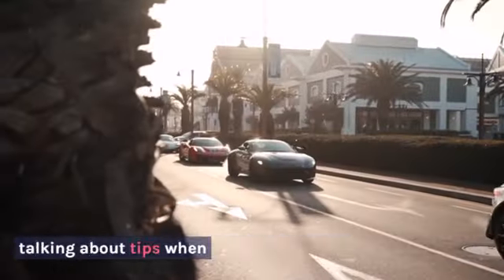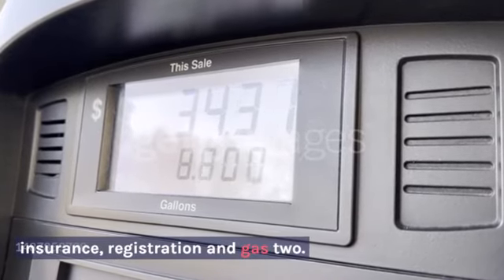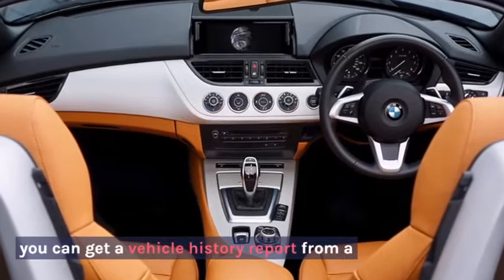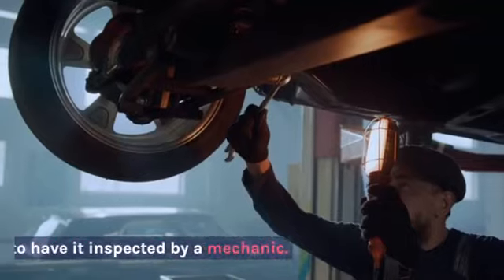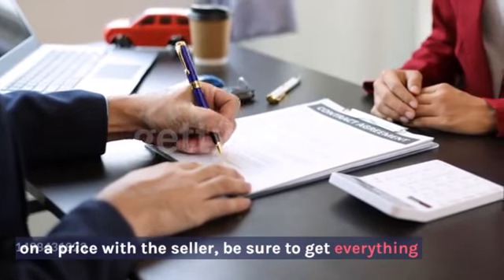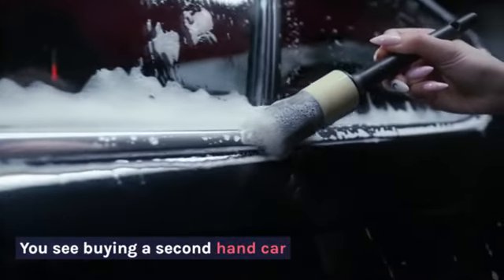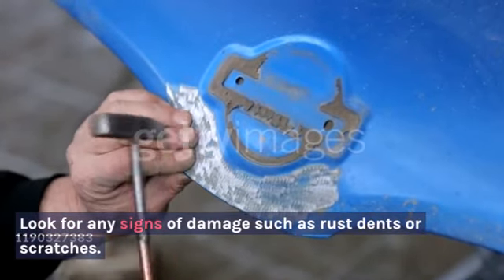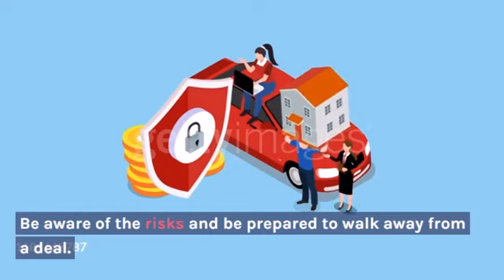Hey everyone, and welcome to my channel. Today, we're going to be talking about tips about | CarGadg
Get regular oil changes

One of the most important things you can do to maintain your car is to get regular oil changes. Oil helps to lubricate your car's engine and prevent wear and tear. The oil also helps to keep your engine clean and free of debris. It's important to follow your car's owner's manual for recommendations on how often to change your oil.

2. Check your tire pressure regularly

Another important maintenance task is to check your tire pressure regularly. Underinflated tires can reduce fuel efficiency and increase the risk of a blowout. Overinflated tires can also be dangerous, as they can make your car more difficult to control. It's important to check your tire pressure at least once a month, and more often if you're driving in extreme conditions.

3. Keep your car clean

Keeping your car clean is not only important for its appearance, but it can also help to protect the paint and prevent rust. It's a good idea to wash your car regularly, and to wax it a few times a year. You should also clean the interior of your car regularly, especially if you have pets or children.

4. Drive defensively

One of the best ways to avoid accidents is to drive defensively. This means being aware of your surroundings and driving in a predictable manner. It's also important to leave enough space between you and the car in front of you.

5. Be prepared for emergencies

It's always a good idea to be prepared for emergencies when you're driving. This means having a roadside emergency kit in your car, which should include items such as a first-aid kit, a flashlight, and a blanket. It's also a good idea to have a plan in place in case you get into an accident.

Additional tips

Use the right fuel. Different cars require different types of fuel. Be sure to use the fuel that is recommended for your car.
Don't idle your car for long periods of time. Idling can waste gas and pollute the air.
Accelerate and brake smoothly. This will help to conserve fuel and reduce wear and tear on your brakes.